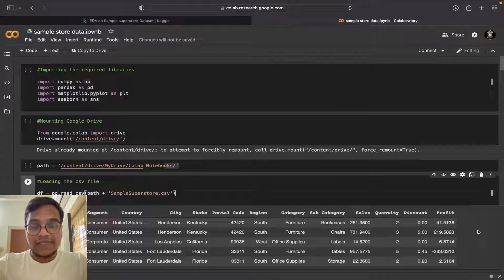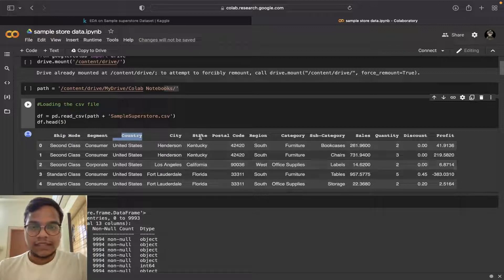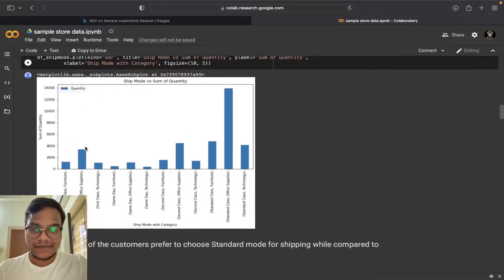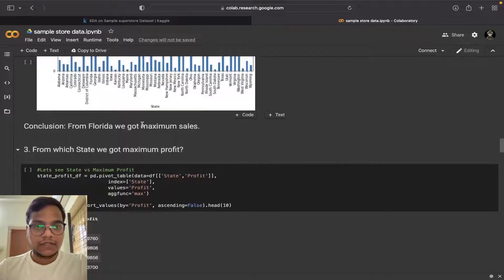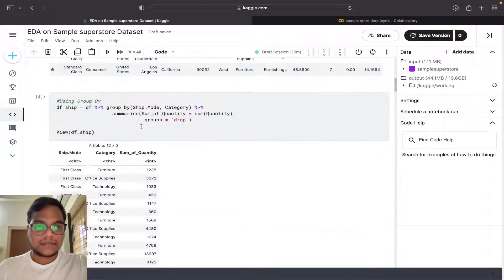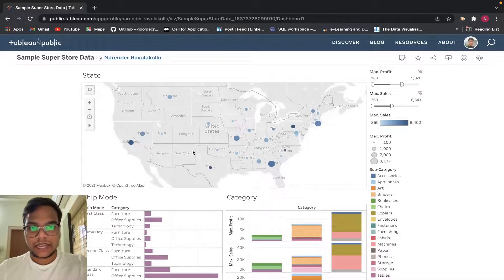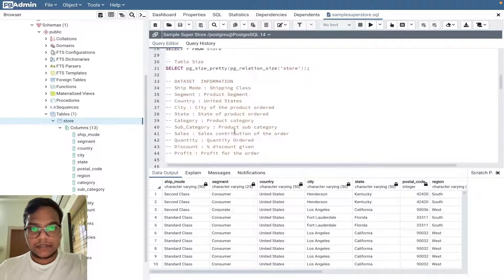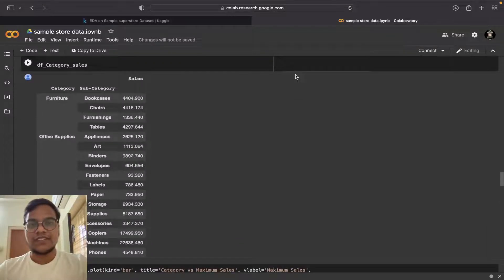I did Exploratory data analysis on Sample Superstore Dataset using Python, Tableau, Excel, SQL and R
All the tools will give us same output but we have to know when to use which tool.